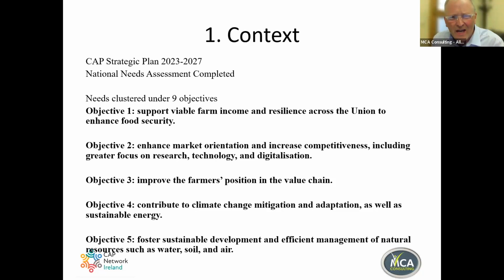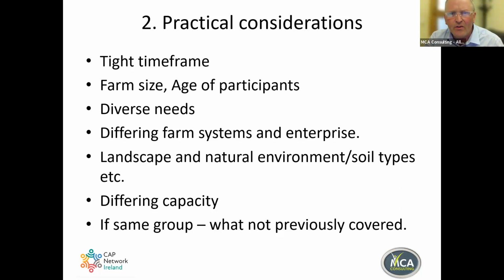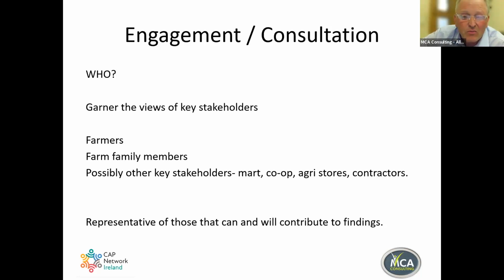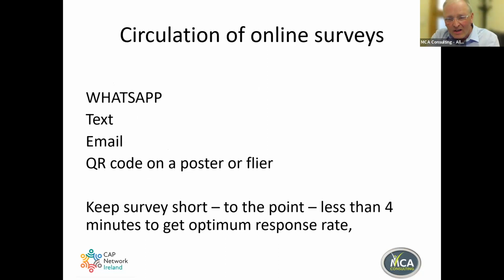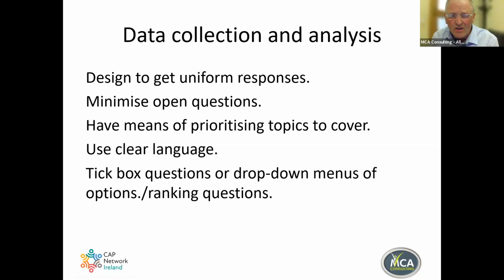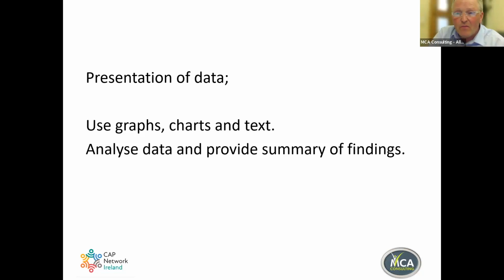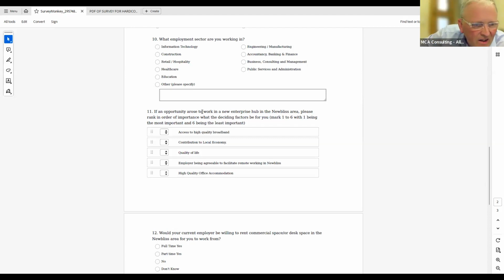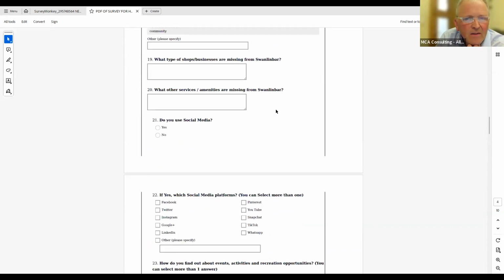Local Needs Example- Allen McAdam